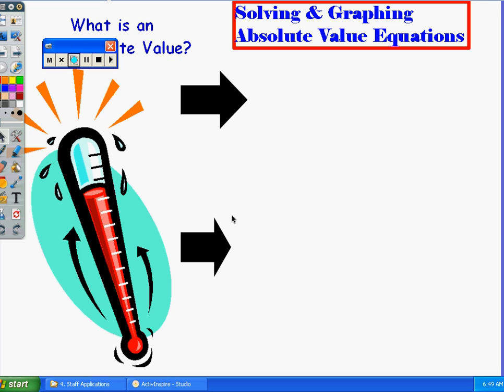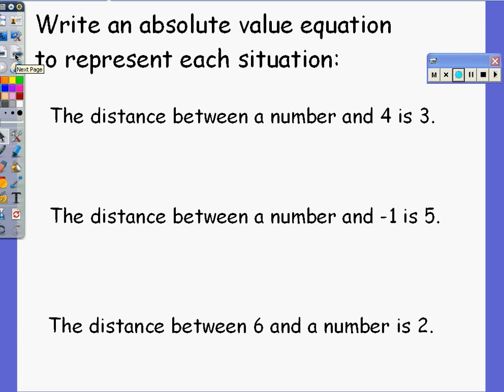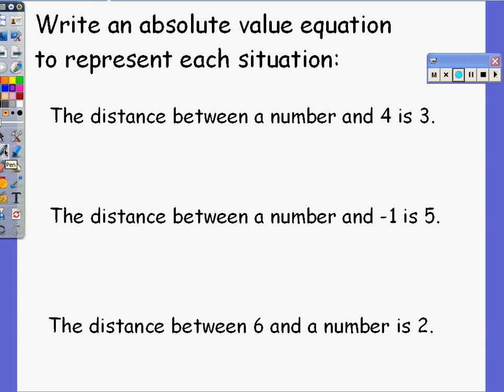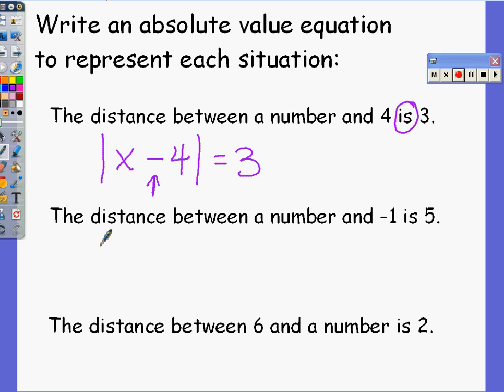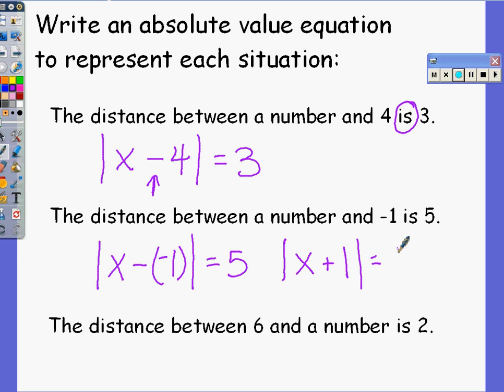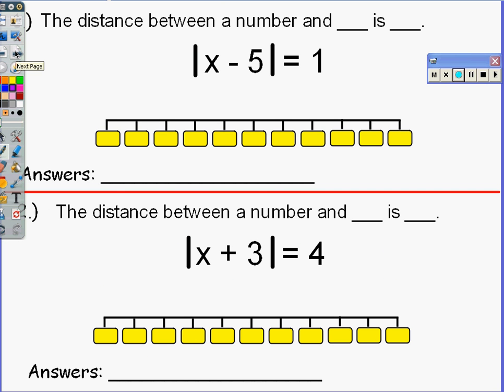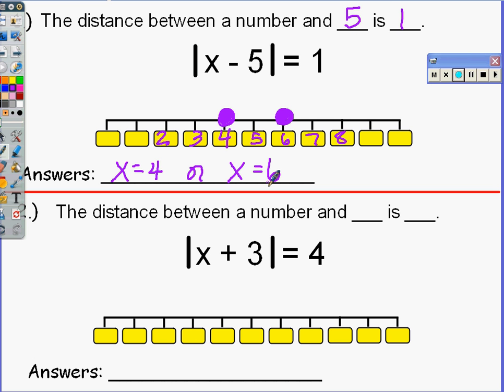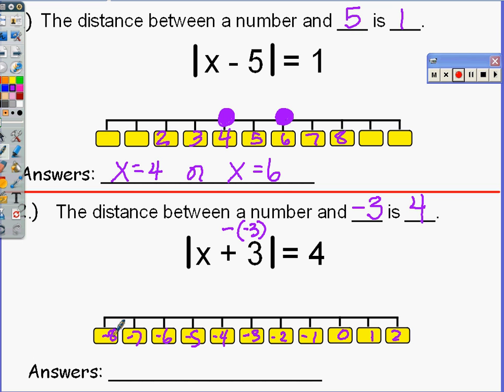Absolute Value Equations